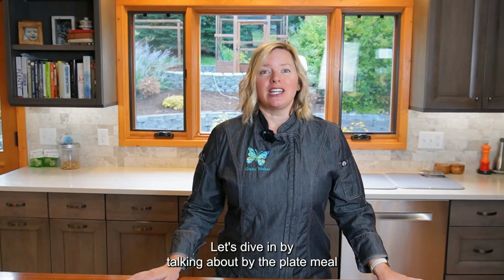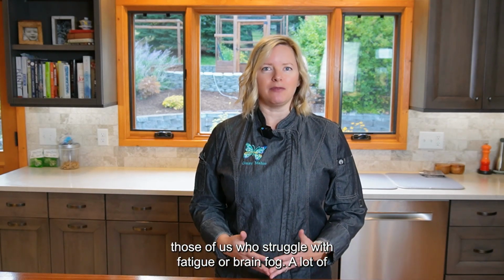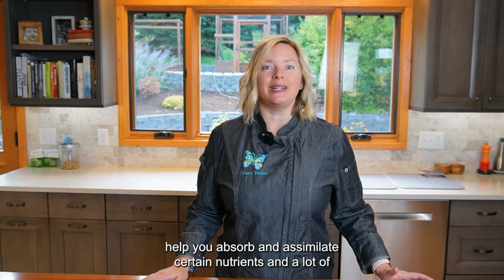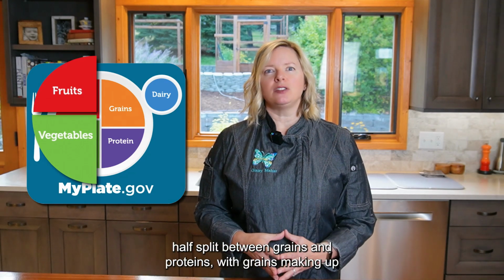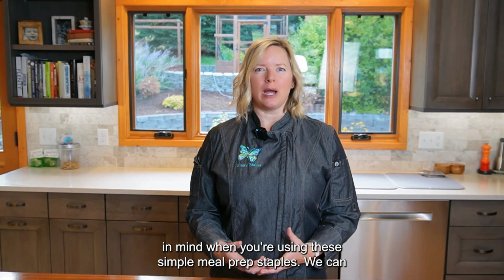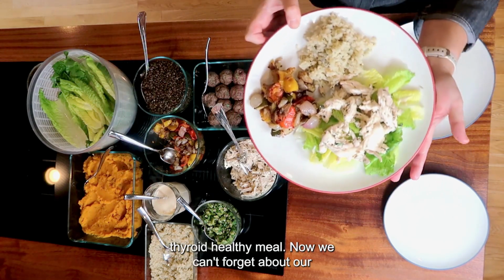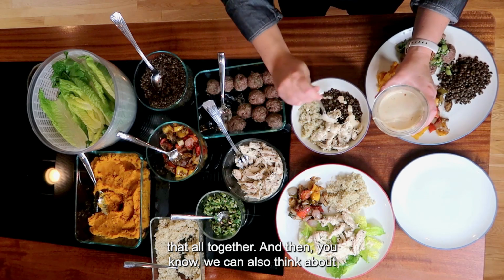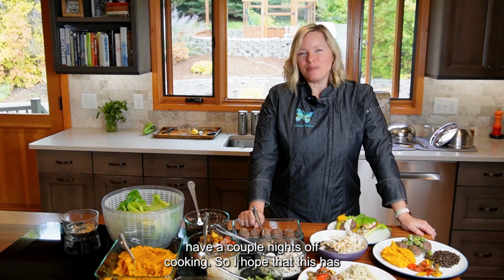🍽️ Thyroid-Friendly Meals Made Easy: How to Build the Perfect Plate 🍴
Welcome back to Hypothyroid Chef! In this episode, I’m giving you a sneak peek into one of my exclusive workshops from inside The Thrivers Club—all about creating thyroid-healthy meals using the "By the Plate" approach.

In this video, you’ll learn:
✅ How to balance protein, healthy carbs, and good fats for thyroid-friendly nutrition.
✅ The macro elements that make up a nourishing, thyroid-supportive meal.
✅ How to use Simple Meal Prep Staples to build delicious, nutrient-packed meals with ease.

Chapters:
00:00  - Introduction
01:20 - Overview of By the Plate Meal Prep
02:00 - Importance of Protein for Thyroid Health
03:28  - Role of the Veggies
04:27 - Step-by-Step Cooking Process
08:00 - Examples of Building Meals by the Plate
11:21 - Conclusion

This method is all about making thyroid-healthy eating simple, doable, and delicious. Whether you’re just starting your journey or looking for practical tips to improve your thyroid health, this video is for you!

🎥 Want the recipe for my Simple Meal Prep Staples? Join The Thrivers Club! This video is just a sneak peek of my members-only workshop and recipe guide on Simple Meal Prep Staples!

Inside The Thrivers Club, you’ll find:
Weekly Thyroid-Friendly Meal Plans 🍽️
Exclusive Cooking + Lifestyle Workshops 🥗
A Private Recipe Library 🍳
Monthly Wellness Challenges 🌟
Functional Health Coaching 💬
And a supportive community to help you thrive!

Wishing you happy cooking, happy thriving, and the best of health! 💛
— Ginny Mahar, FMCHC, @hypothyroidchef